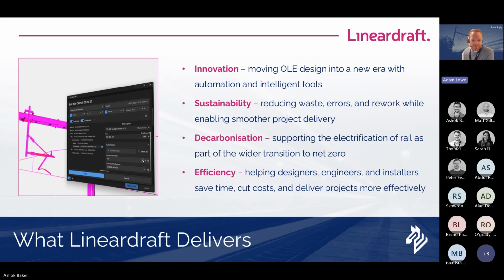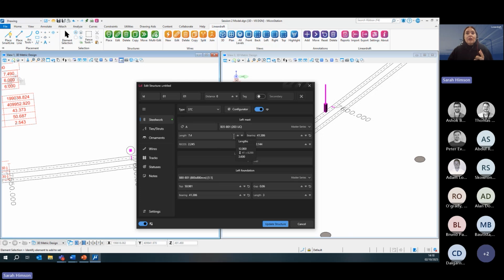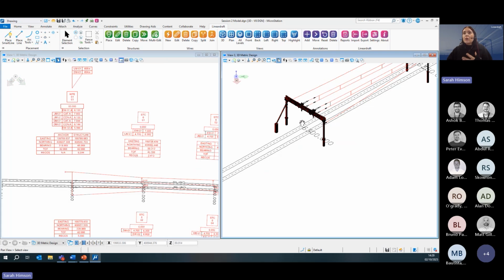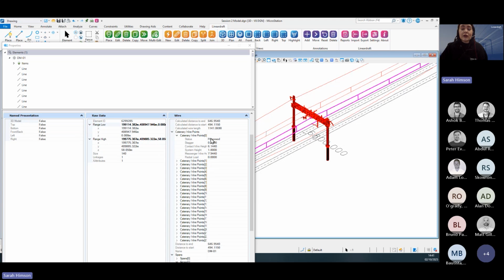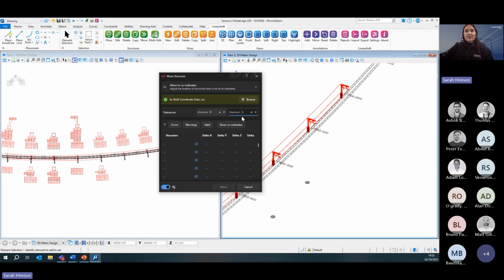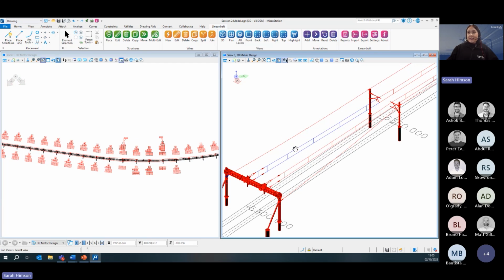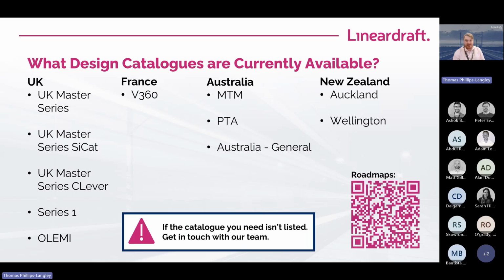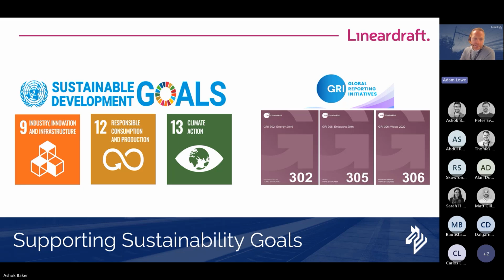Lineardraft Live Open Demonstration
A recording of the open demonstration of Lineardraft from 2nd October 2025 at 2pm BST.

In the Lineardraft Live demonstration, we’ll showcase how Lineardraft simplifies and accelerates overhead line design. Join us for a live walkthrough of key features, automation tools, and real-world results that are transforming the way teams deliver OLE projects.

Agenda:

0:00 - Intro - What is Lineardraft?
2:12 - Current Design Method Pain Points
5:10 - Real-World Impact
7:47 - Live Demo of Key Features
1:03:09 - Design Catalogues Explained
1:13:00 - Project Settings Explained
1:16:35 - Training & Support
1:22:36 - Summary